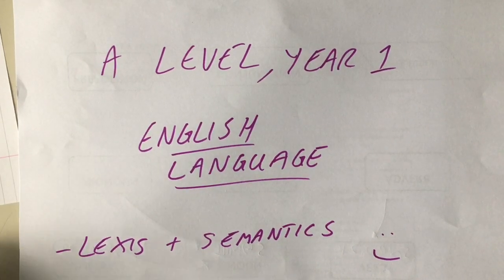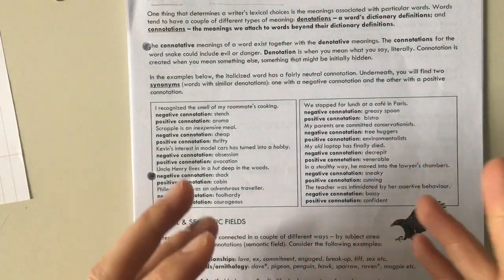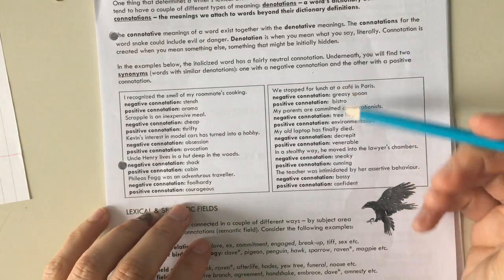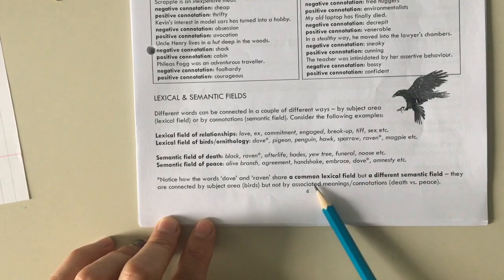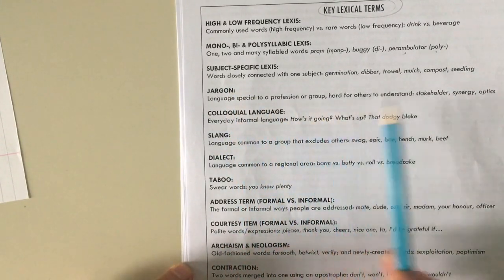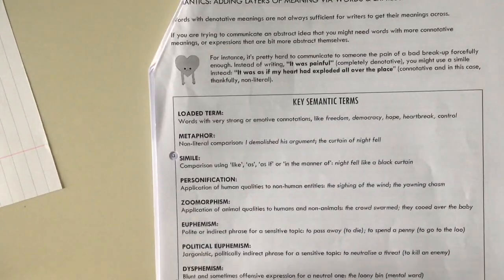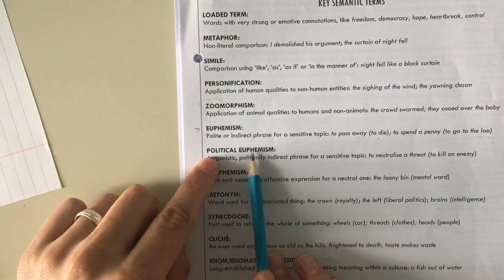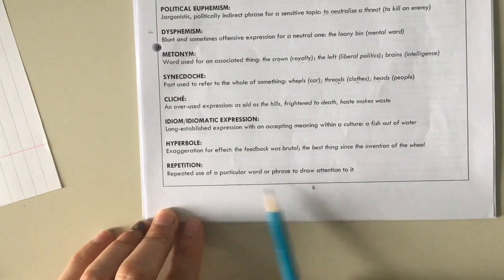A level English Language - independent learning 2 - Lexis and Semantics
The 2nd video in for independent learning of terminology, focusing on lexis and semantics.